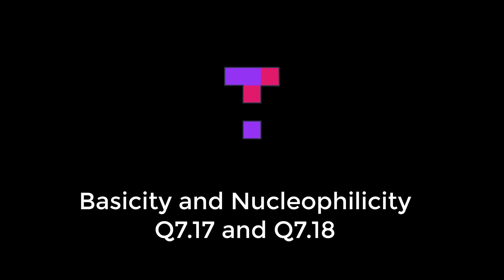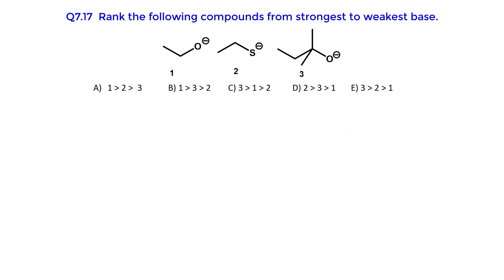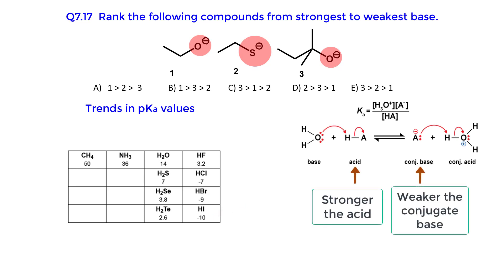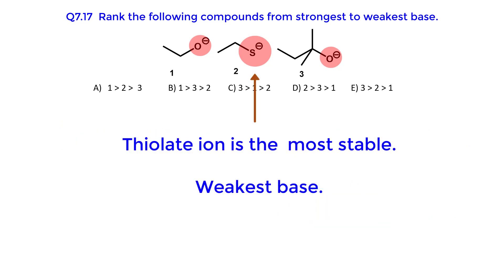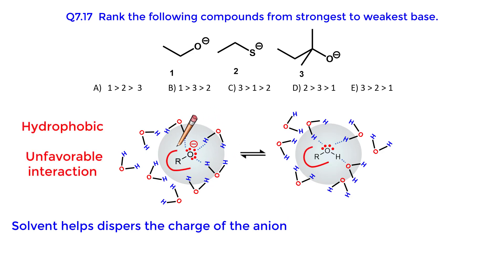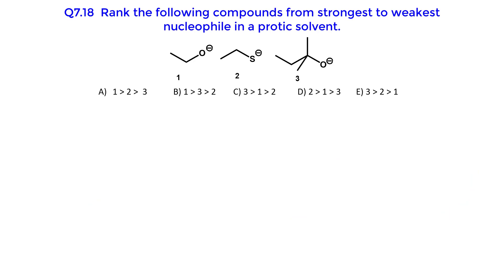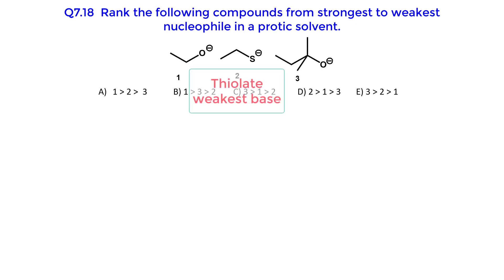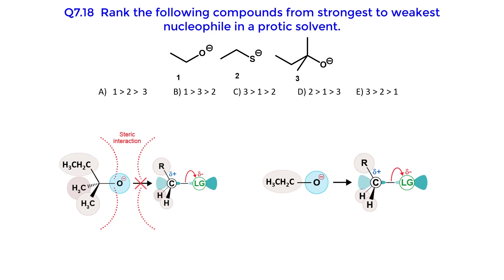Basicity and Nucleophilicity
Two questions comparing the basicity and nucleophilicity of the same compounds